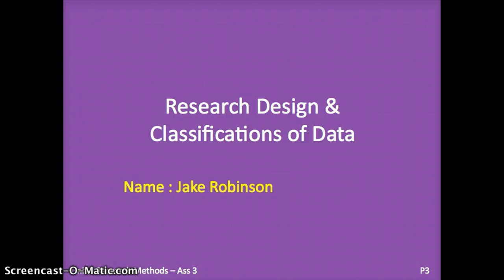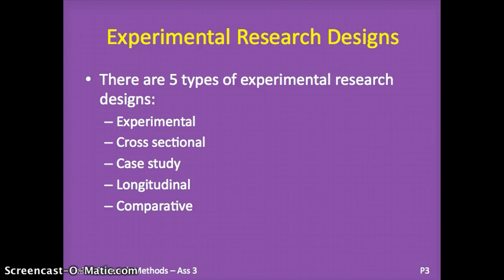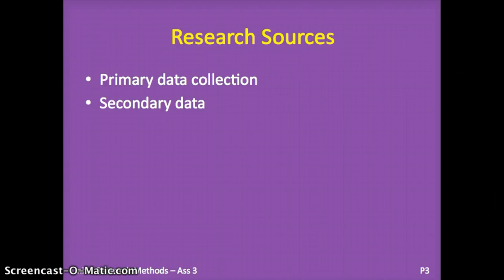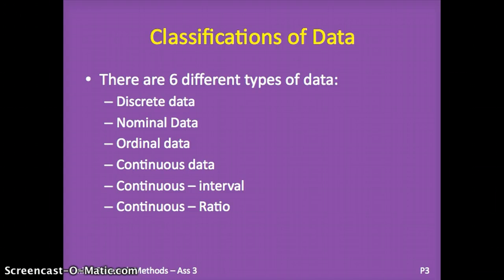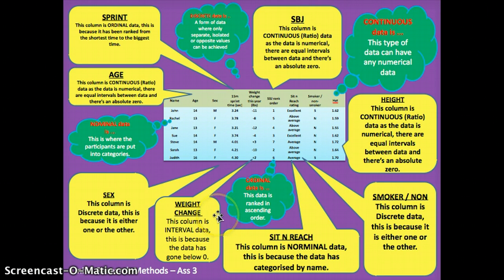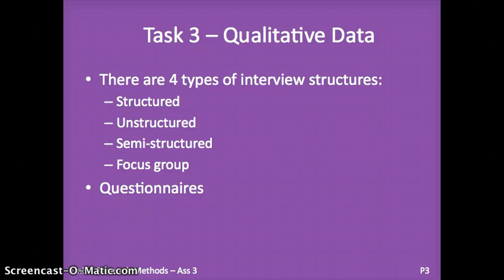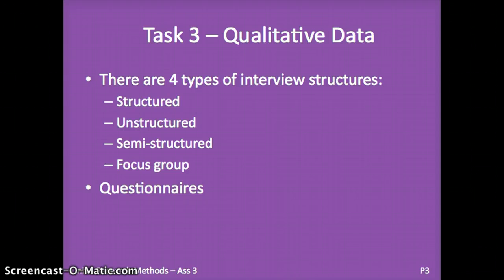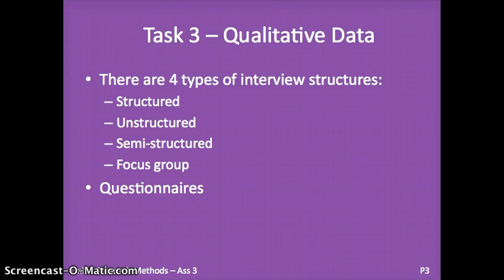Unit 4 Assignment 3 Jake Robinson